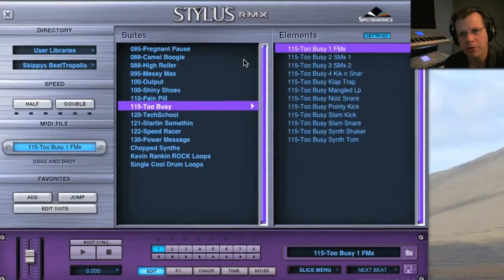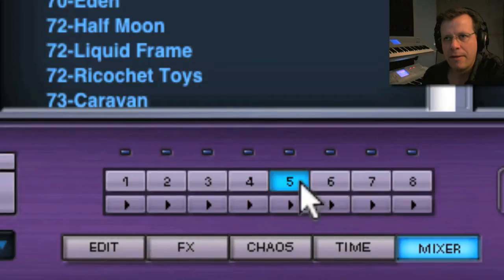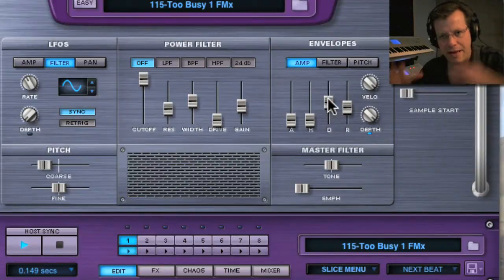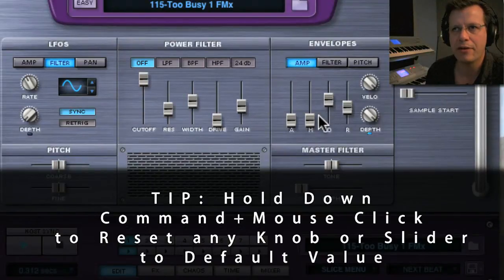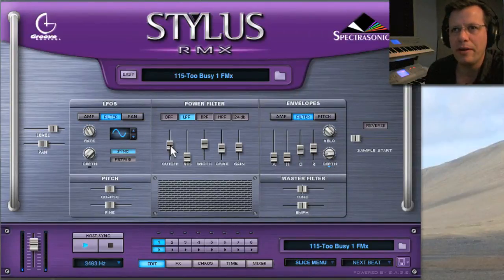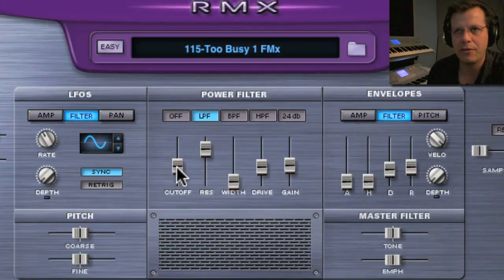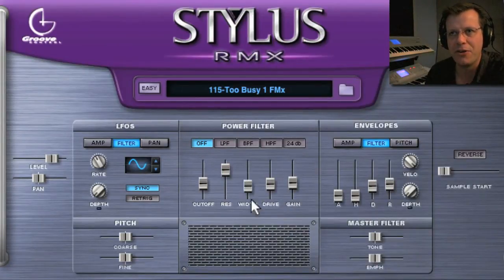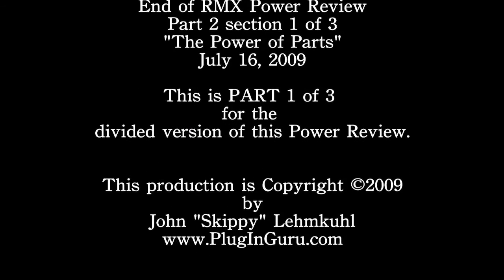Stylus RMX 1.8 Part 2a: "The Edit Page"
Full length 30 min version (YouTube allows only 10min videos) of this video is available (FREE) - This is the first 10 min. of my Power Review for Stylus RMX's Parts. I cover the Edit Page and how you can modify any drum loop in Stylus RMX with the powerful synthsizer parameters that are built into Stylus RMX. You can watch full length and purchase my Power Pack for Stylus RMX, FM8 or my new drum loop library from my web site.